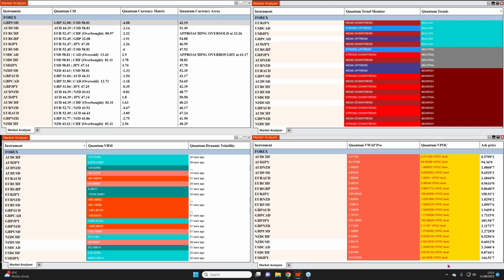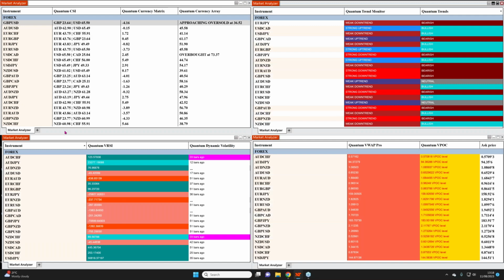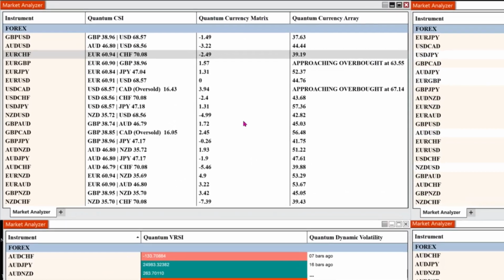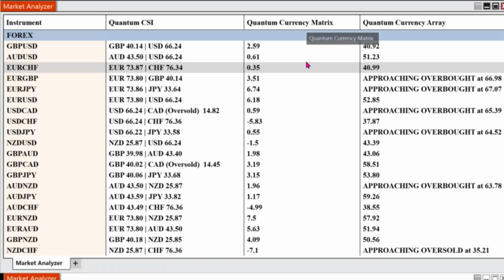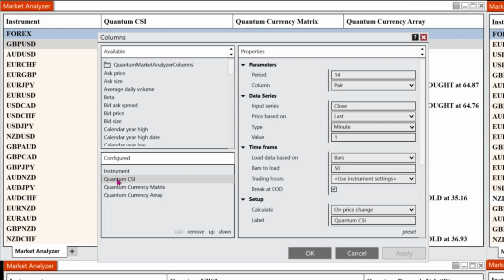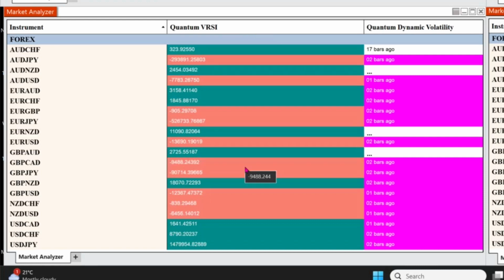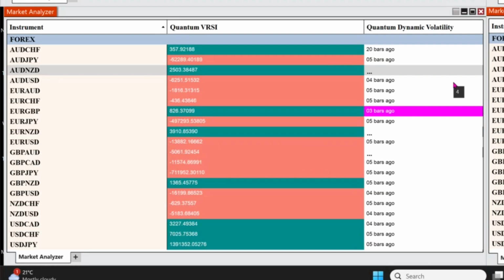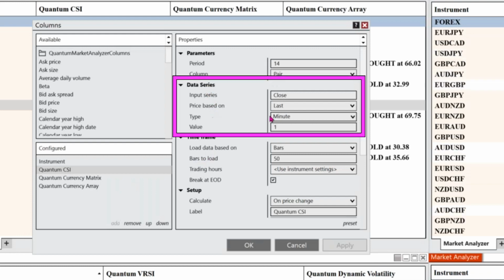Using Quantum Trading Indicators In NinjaTrader8 Market Analyzer For Trading FX & Currency Futures